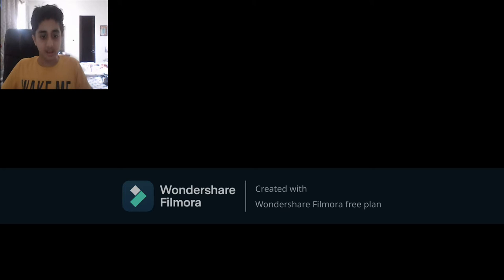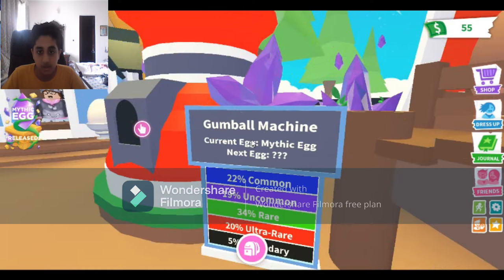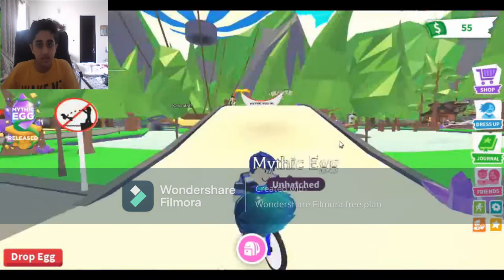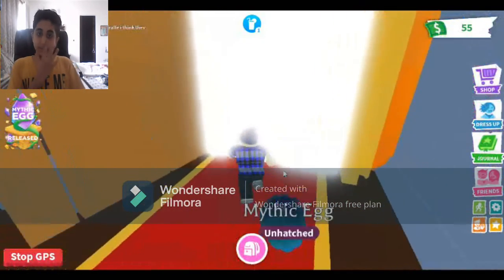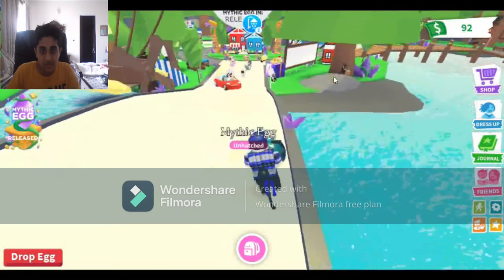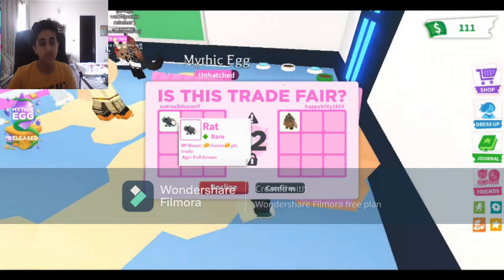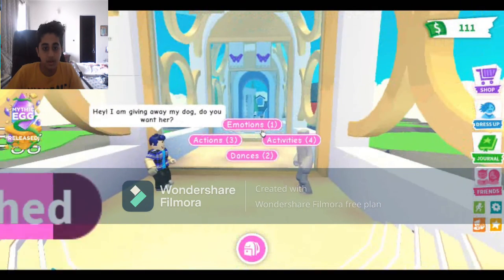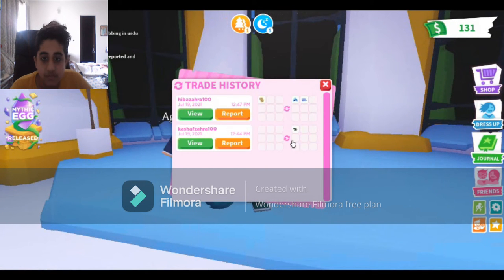ADOPT ME ADVENTURES #5 (BRAND NEW MYTHIC PET)